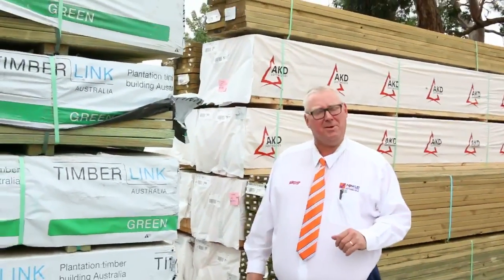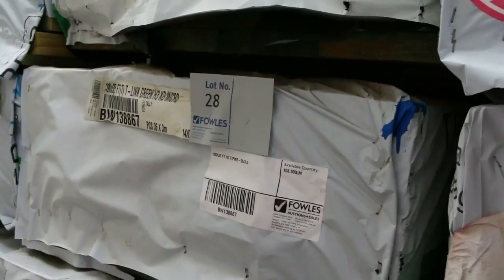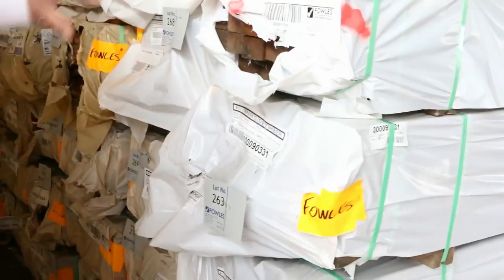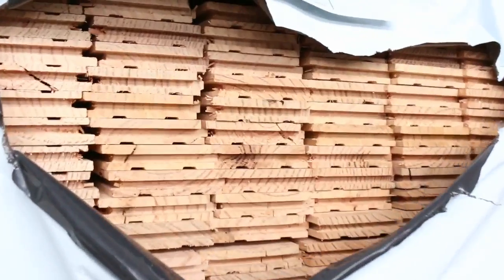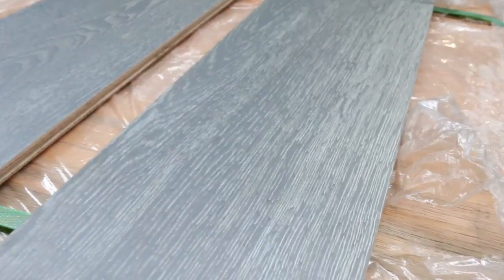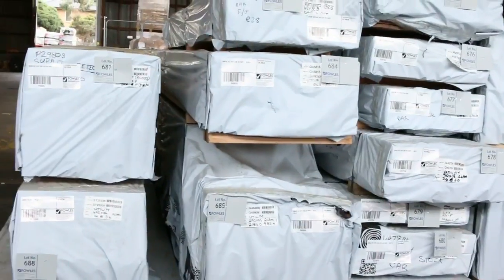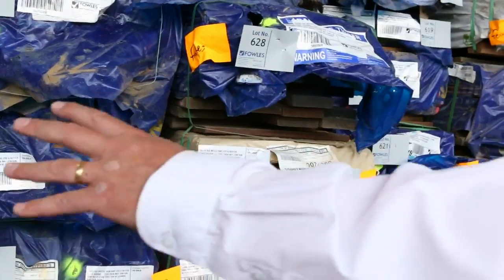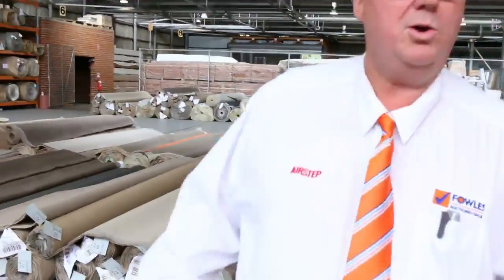Timber Auction 30 Mar